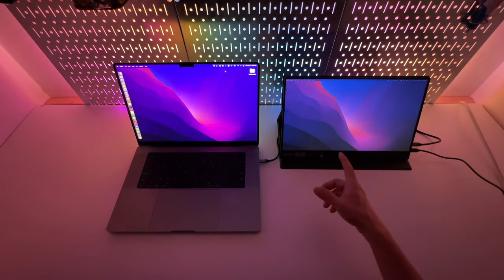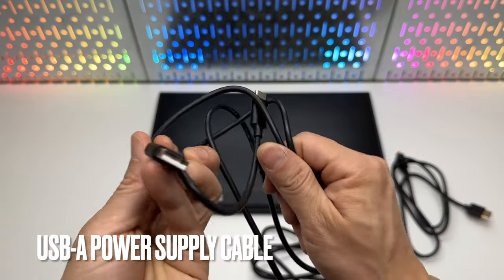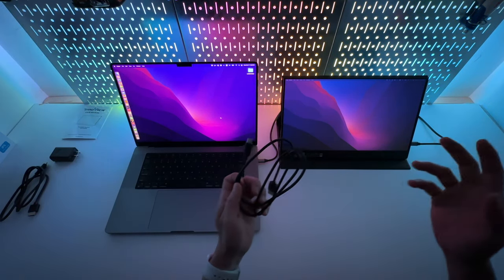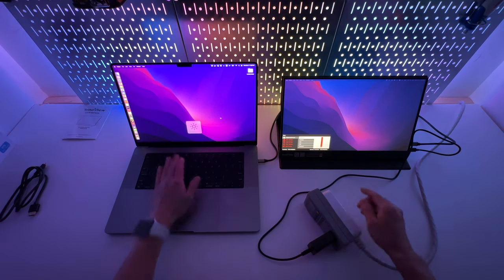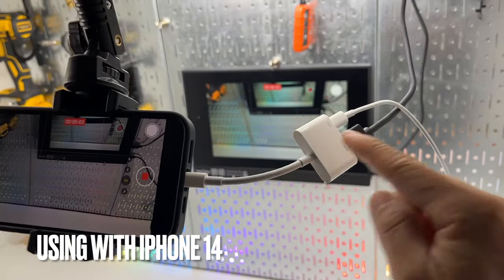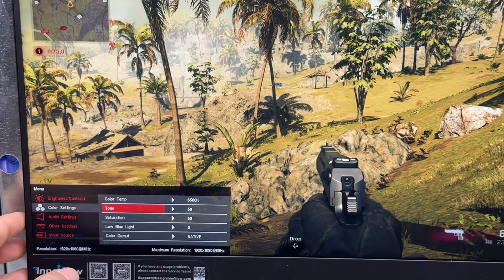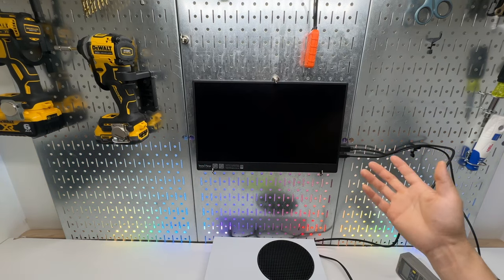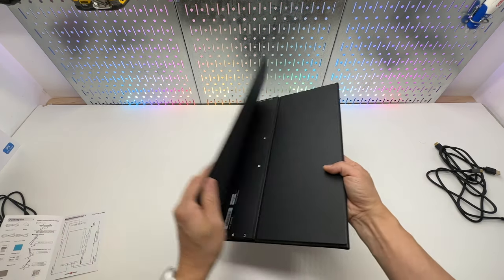InnoView 15.8" Portable Monitor In-Depth Review (Productivity, Power, Gaming Tested!)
InnoView Portable Monitor
Follow me on Amazon (Daily Live stream)

00:00 Intro
00:19 Overview
01:24 USB-C to MacBook
02:32 Max Brightness with External Power Supply
03:54 It Supplies Power to MacBook
04:14 Mounting
04:47 iPhone Monitoring
06:14 Gaming on Xbox
07:01 Menu Walkthrough
09:03 Runs on Power Bank
09:32 Gaming on Nintendo Switch
10:00 Protective Case and Other Details